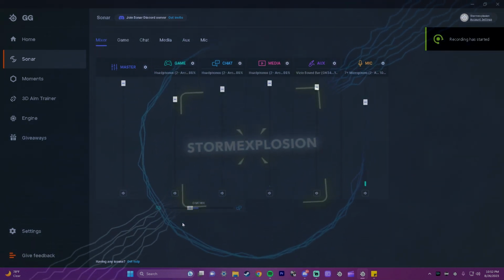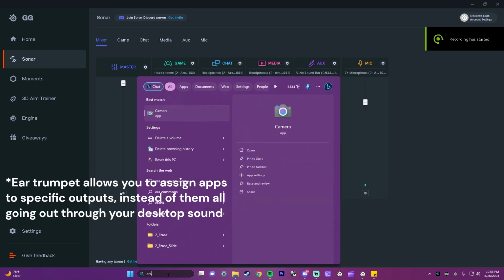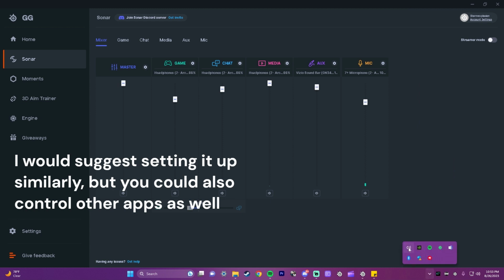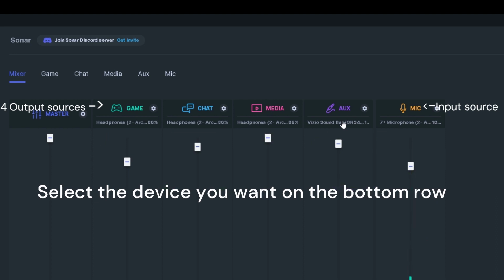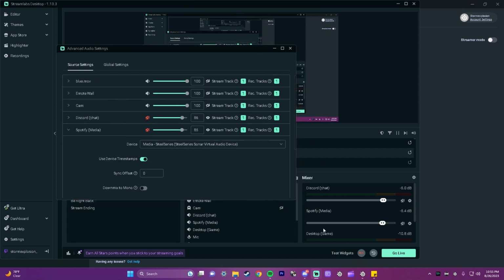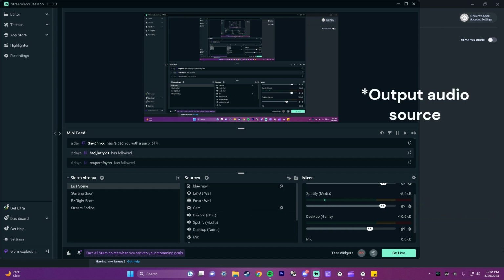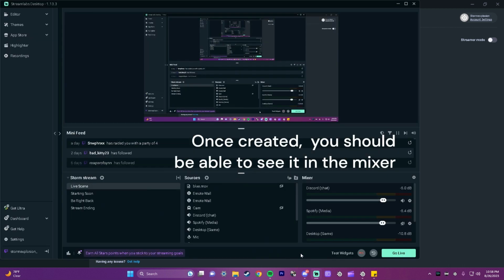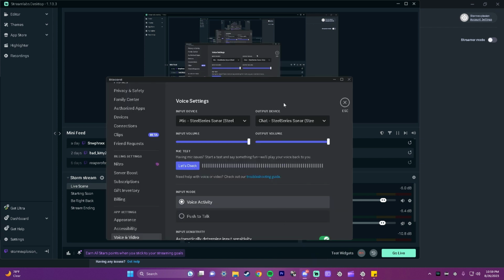An Easy way to toggle Spotify and Discord on your Twitch Stream (Streamlabs OBS)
How to remove Spotify music and chat from your Twitch stream.

Mics are input, and anything coming from the PC is output.  However,  it seemed to work either way when creating the sources in Streamlabs (Audio Input source vs Audio output source).  Which is why I was so confused at one point haha  Please let me know if you have a different experience with adding these.  Regardless, they should show up in the mixer for you to toggle off and on, and control the devices and input/output sources.

Apps used:

Ear Trumpet allows you to adjust where your audio goes without pulling up settings.   To change in your settings: just pull up your sound in settings and you should be able to assign the outputs/inputs from there as well.  Ear Trumpet is great for when you need to do it on the fly.

Get your extra output sources here

Comms babyyy

Stream Hub where you can toggle and control everything about your stream

Editing and blending: ClipChamp
Voiceover: Stormexplosion
Recorded by: Geforce